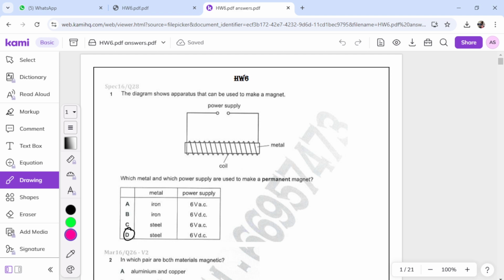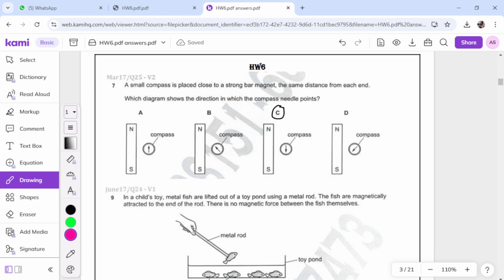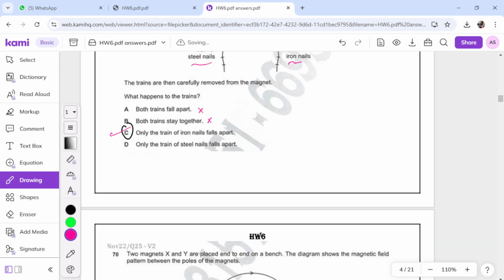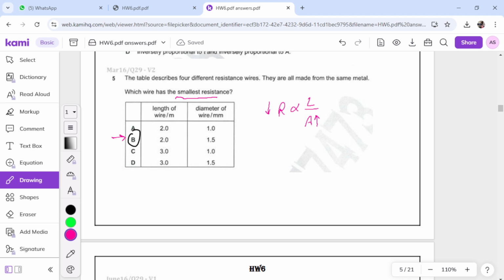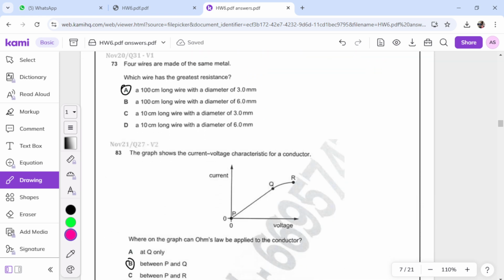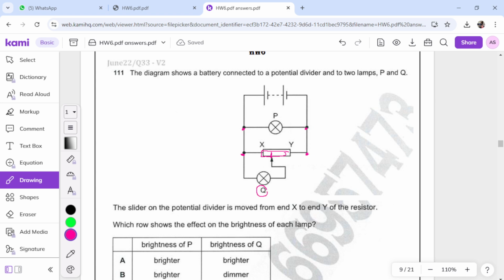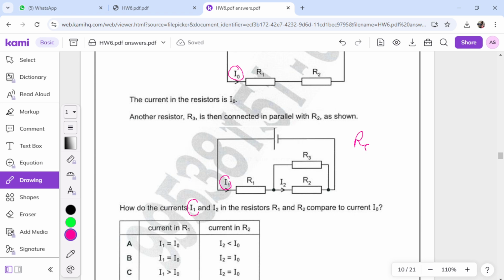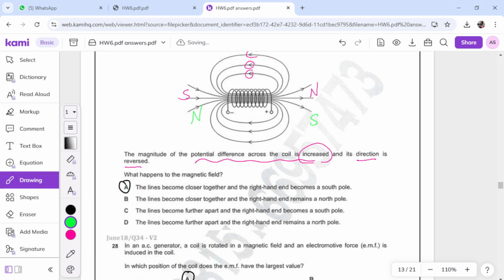Electricity hw6 part1